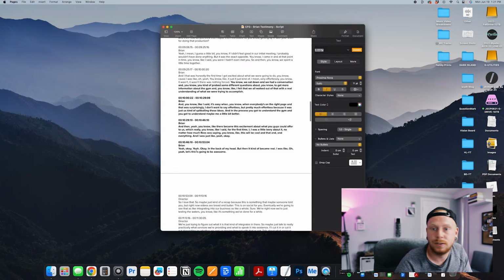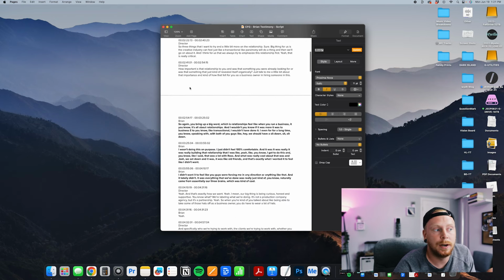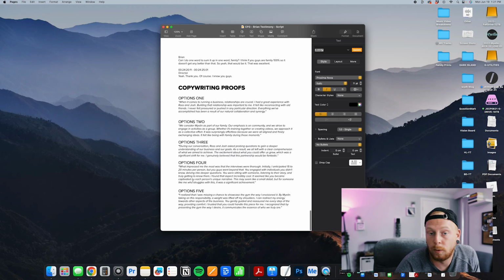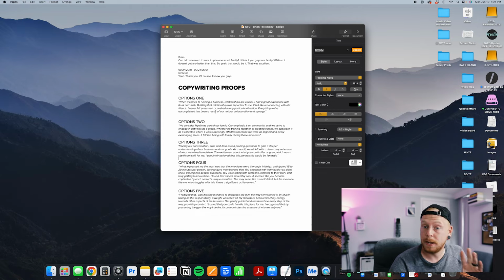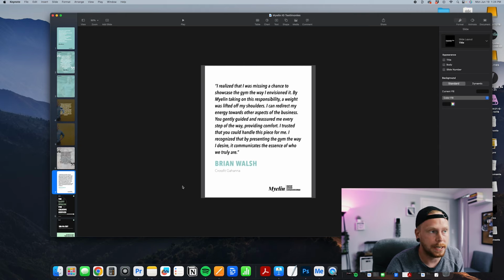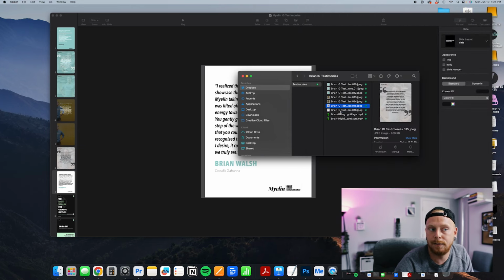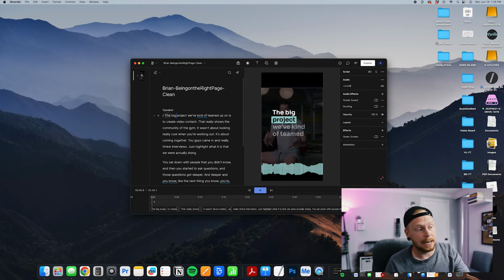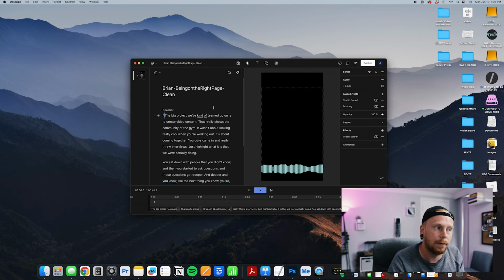Building Social Proof: Creating Profitable Testimonials for Your Business [Myelin Method]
Book a Discovery Call with Me

FREE Video Mastery Workshop Training: Learn how to Make Video Work for Your Business

FREE 3-Layers to Storytelling Methodology: Create Connection with your Audience

Today, we're diving into a DIY way for brands to build their testimonies with or without our services.

Testimonies are the often overlooked social proof brands that don't do all too well. We go through our guide for building "Profitable Testimonies" using transformative and emotional driven language that influences potential customers and partners.

Episode Highlights
- Testimonies are a valuable tool for businesses to build social proof and attract new customers.
- Asking the right questions and creating a safe environment are crucial in obtaining powerful testimonies.
- Using video editing software like Adobe Premiere Pro can enhance the quality of testimonial videos, but recording on Zoom is also effective.
- Transcripts of the interviews can be obtained and edited to highlight the most compelling parts of the testimonies.
- The edited testimonies can be used on websites, Google reviews, and social media platforms to generate SEO, rankings, and engaging content.

Soundbites
"Amazing stories can create momentum within your business."

"Asking the right questions creates a safe and engaging environment for powerful testimonies."

"Focus on transformative language that highlights the problems you solve and the way you make customers feel."

"You can already gather great content by simply asking your customers a few key questions."

"Create a system for content creation by using templates and different design elements."

"DIY content creation is easier than you think; it starts with the right questions and authentic storytelling."